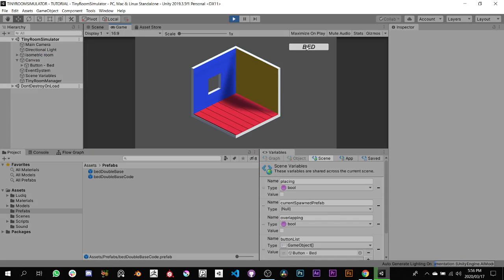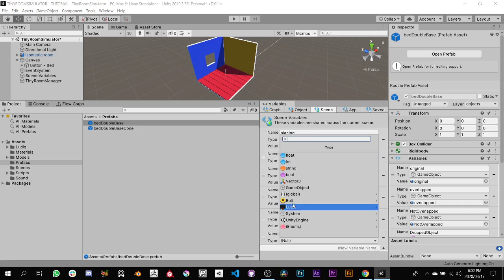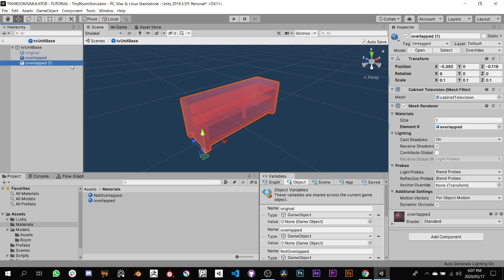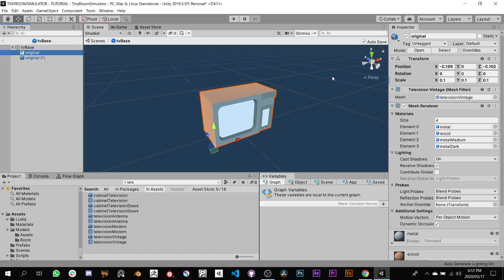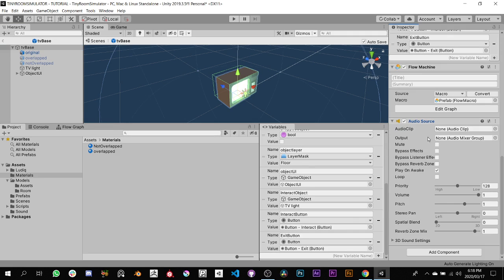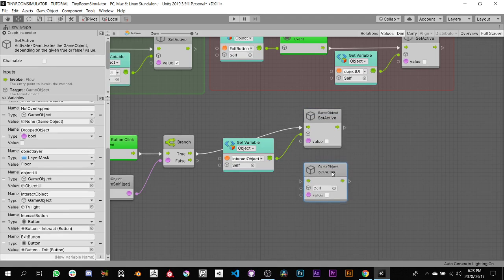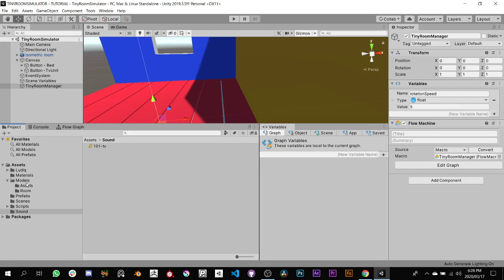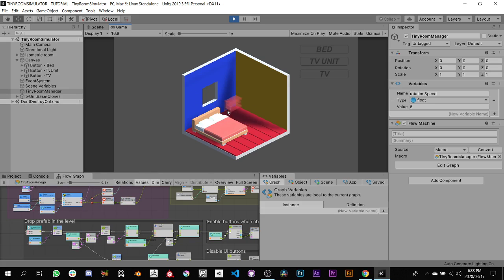Tiny Room Simulator - Unity (Bolt) - Part 4